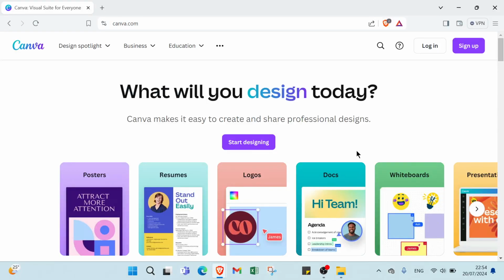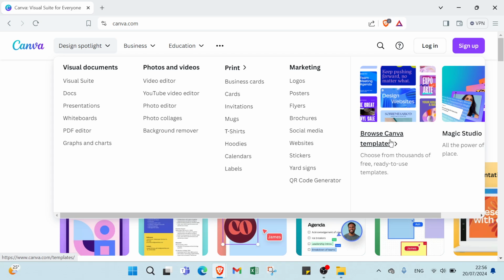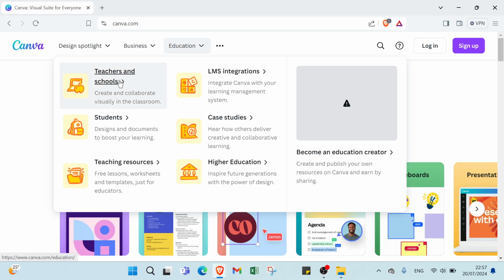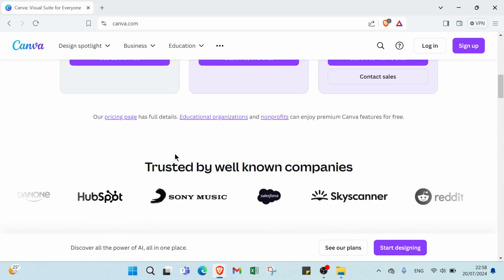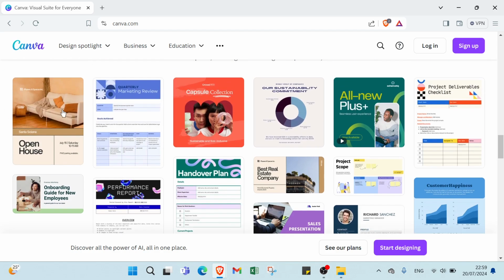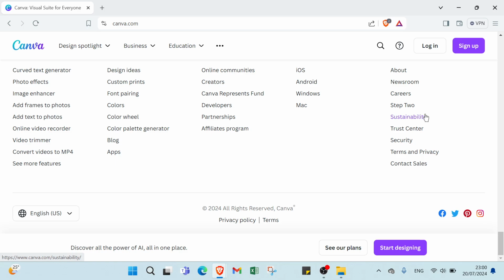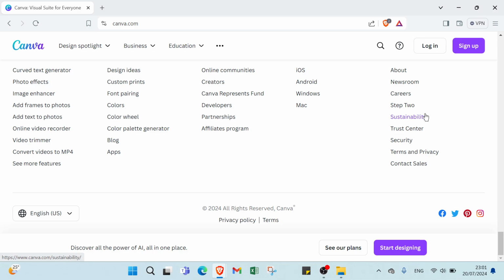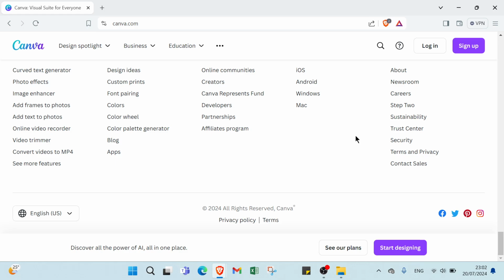How to Create a Digital Business Card in Canva: Easy Guide to Stand Out from the Crowd